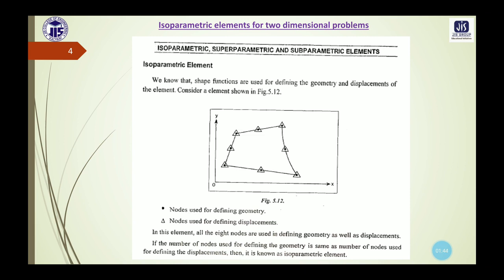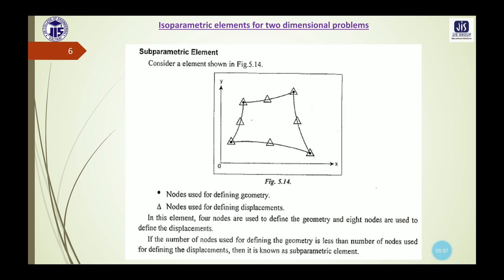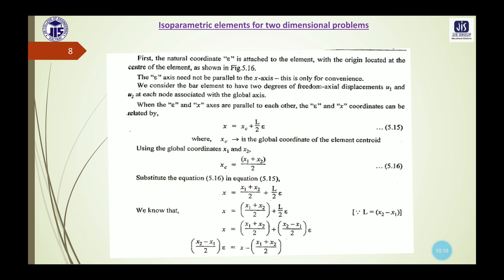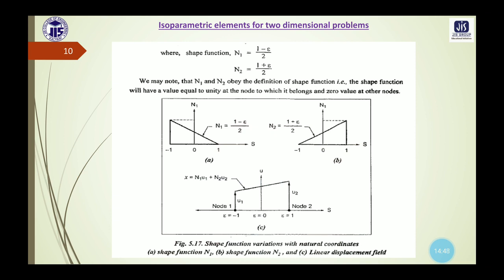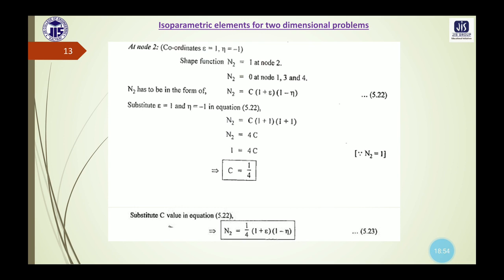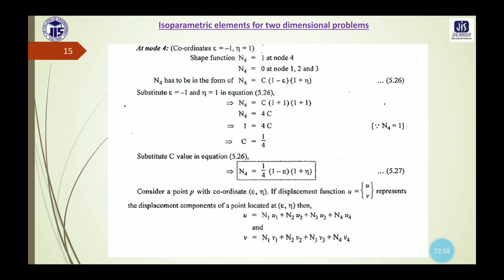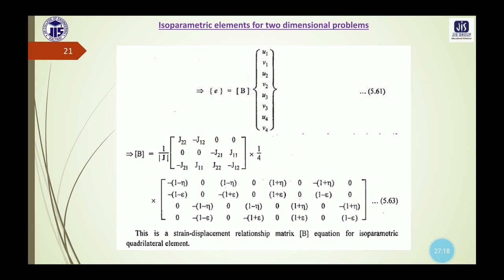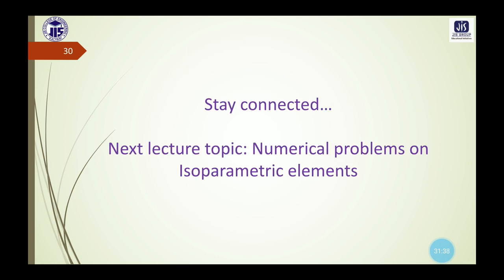Isoparametric, superparametric and subparametric elements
Here we will discuss the concept of Isoparametric, superparametric and subparametric elements and shape functions for quadrilateral elements.